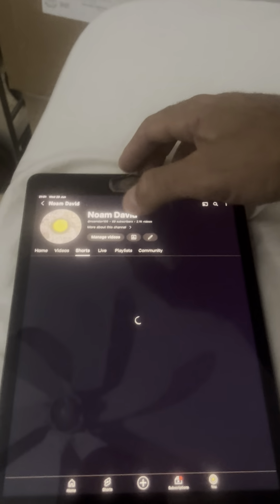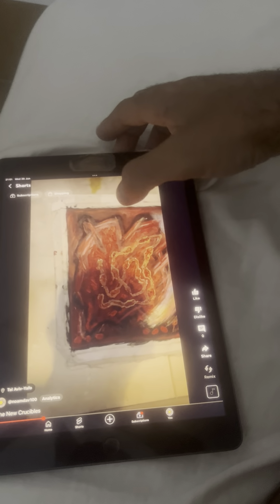The Magnification Arc